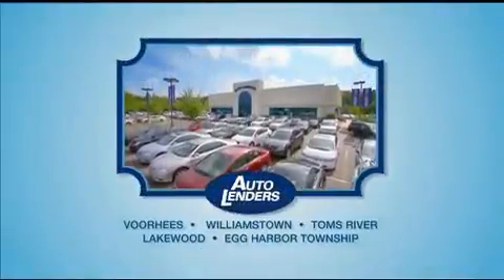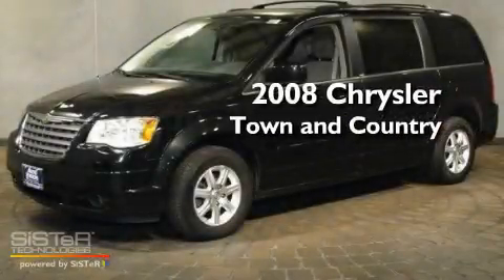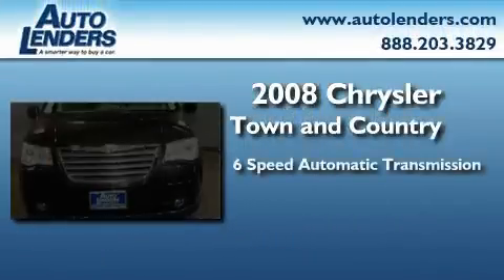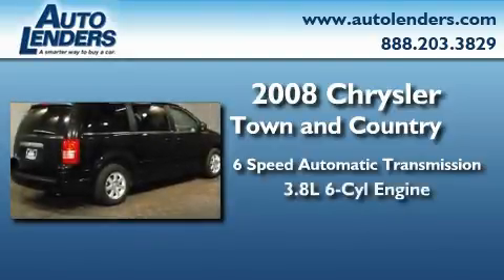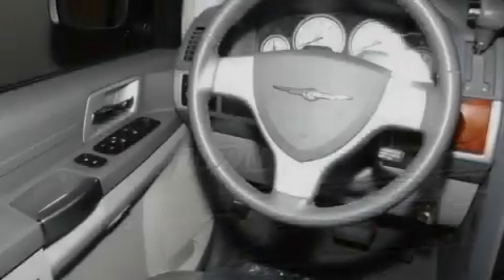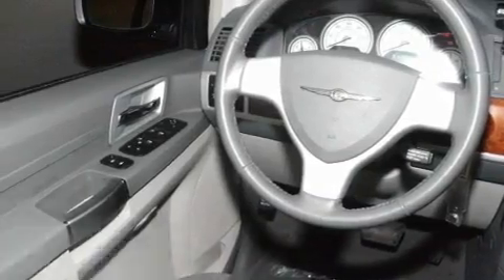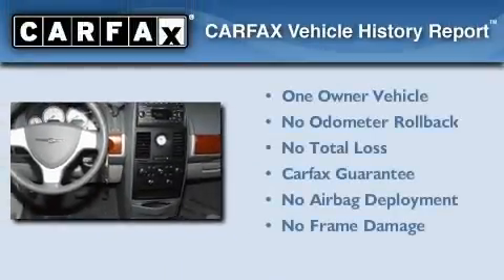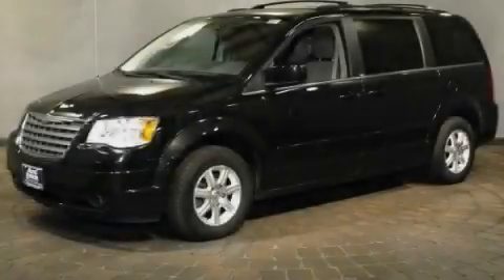Pre-Owned 2008 Chrysler Town & Turnersville NJ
Year : 2008

 Make : Chrysler

 Model : Town &

 Engine : Gas V6 3.8L/231

 Trans . : Automatic

 Exterior : Brilliant Black Crystal Prl

 Miles : 20,031

 Interior : Slate Cloth

 Stock : C822391

 Auto Lenders